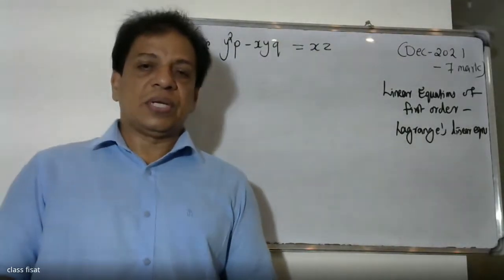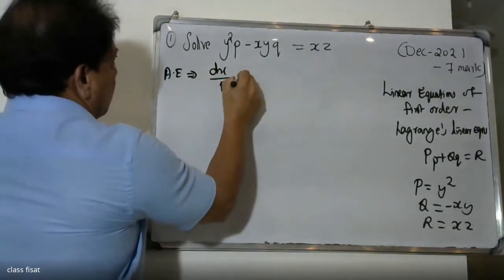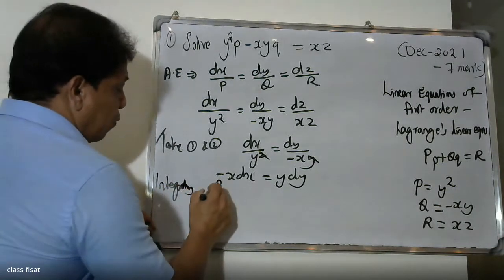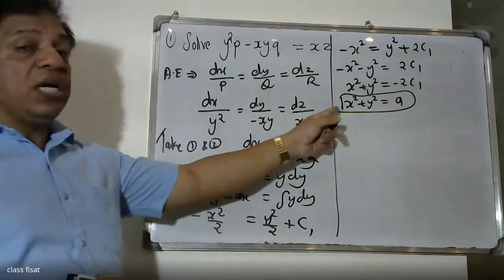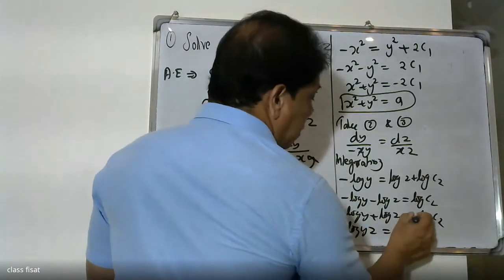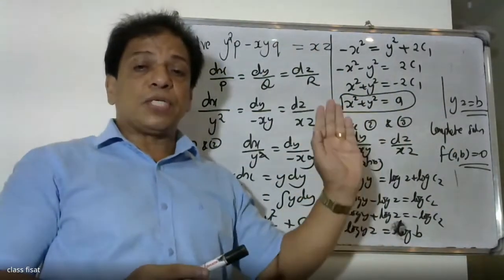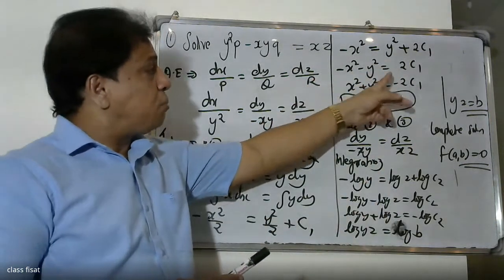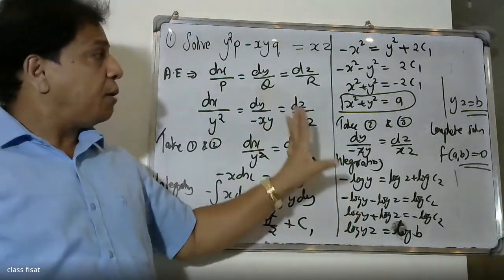UNIVERSITY QUESTION-QUESTION-11 MODULE-1(PDE)| MAT-201 | KTU-2019 SYLLABUS I SEM-S3 IDECEMBER-2020